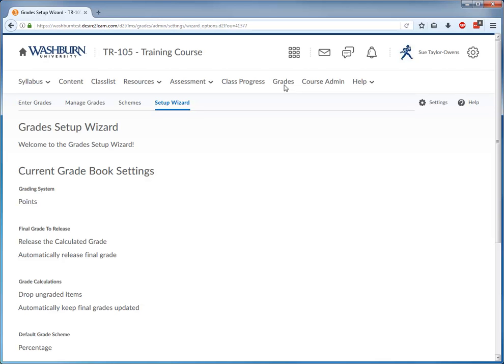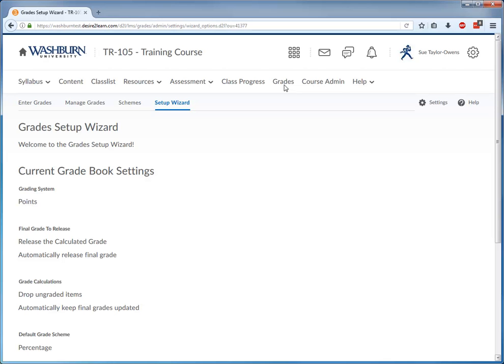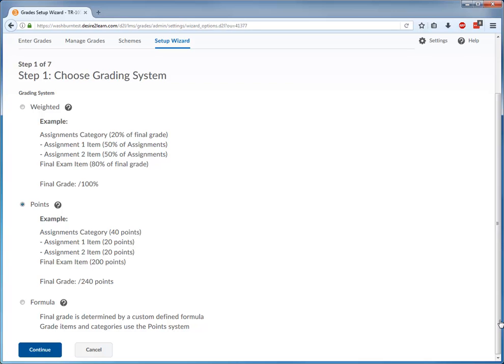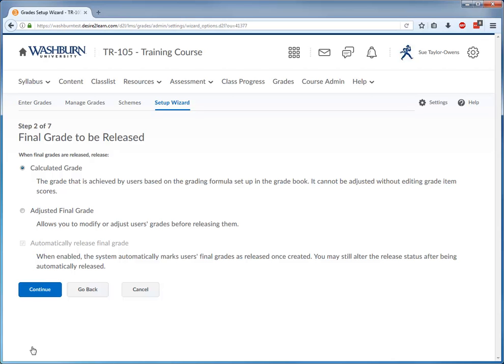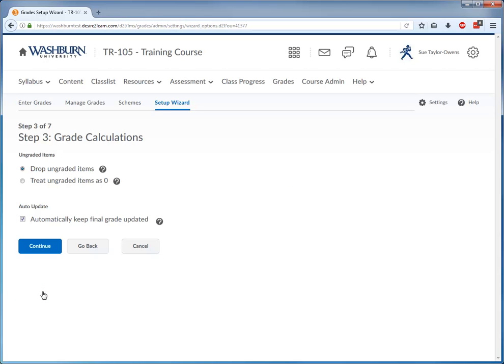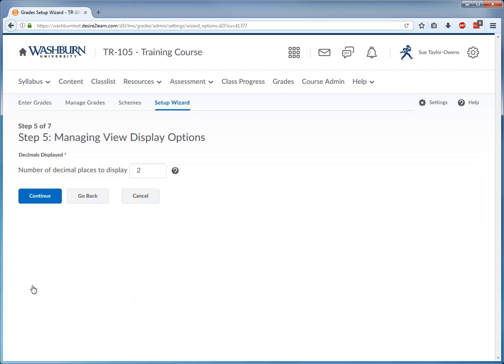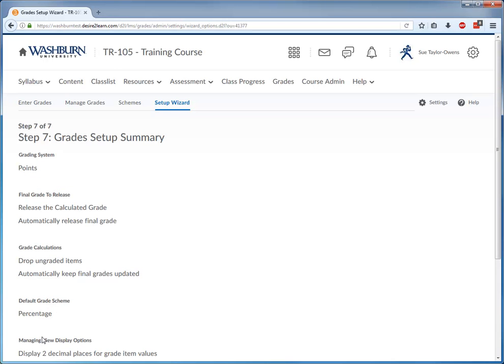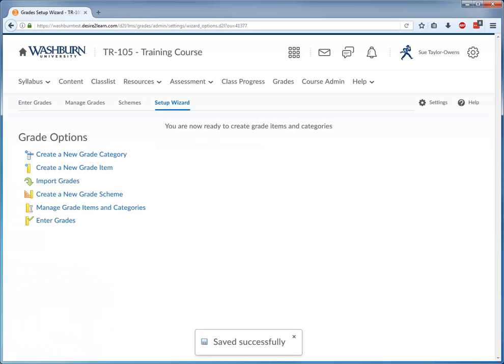Desire2Learn Brightspace for Instructors: Grades Setup Wizard